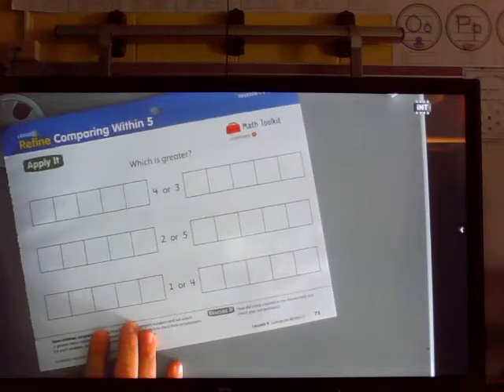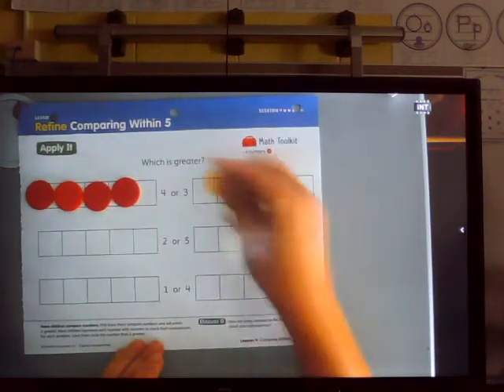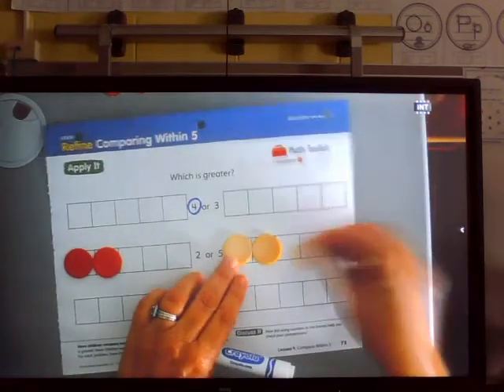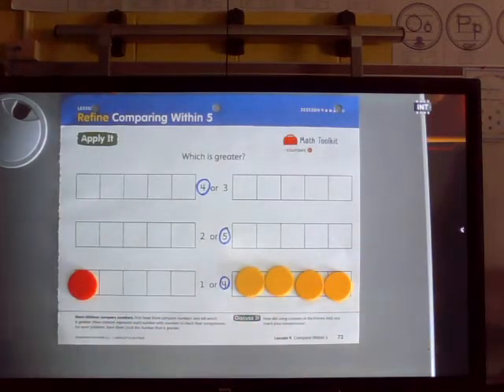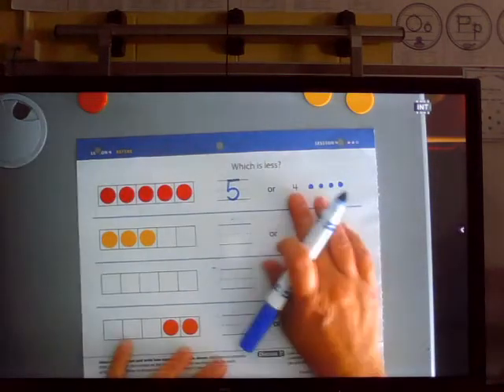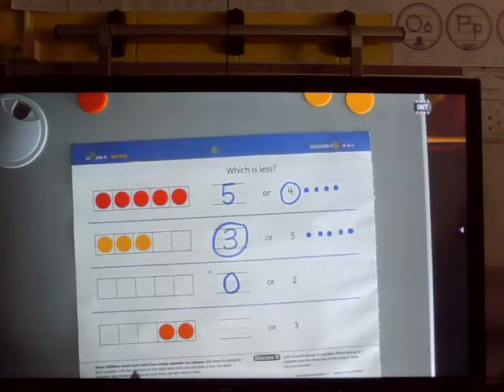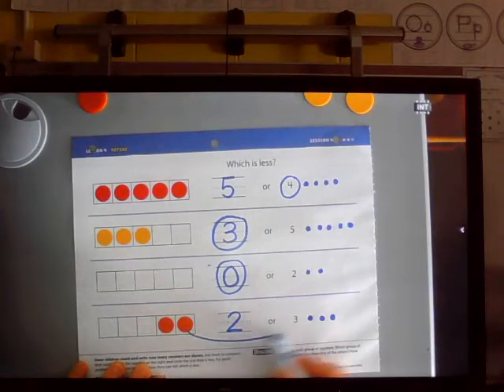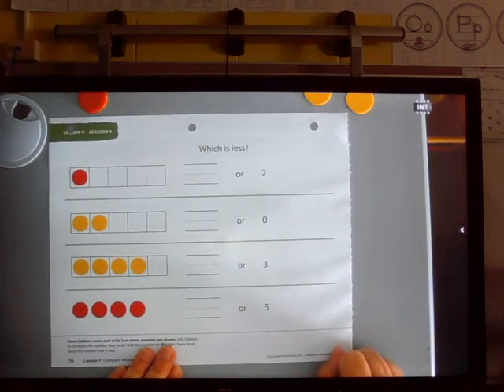screencast-drive.google.com-2020.09.16-13_46_05.webm